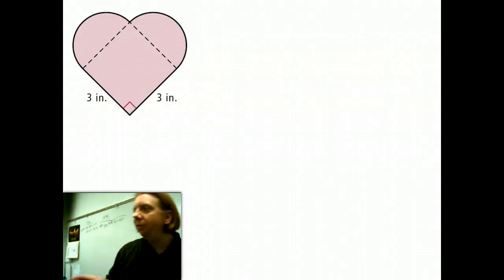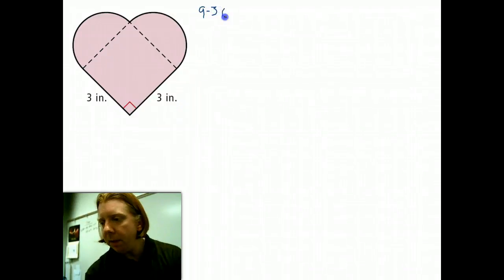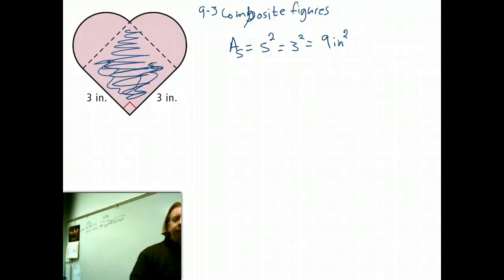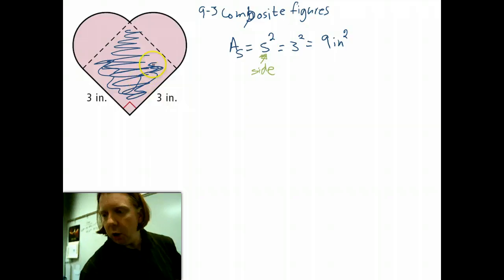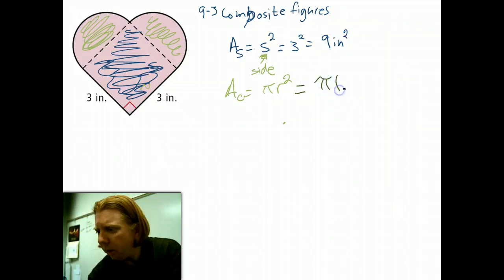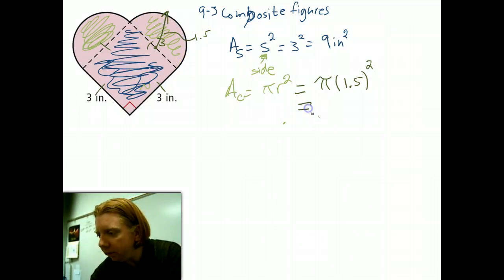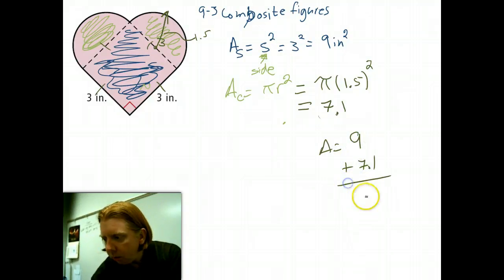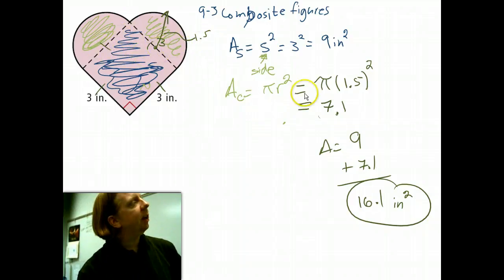Geo 9-3 Class Example 3